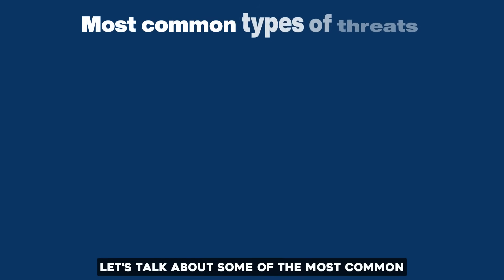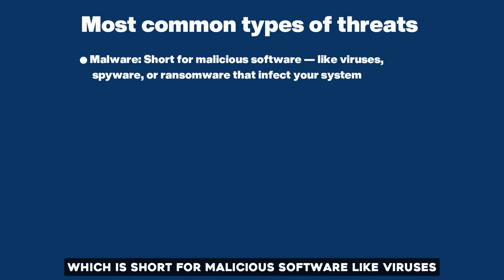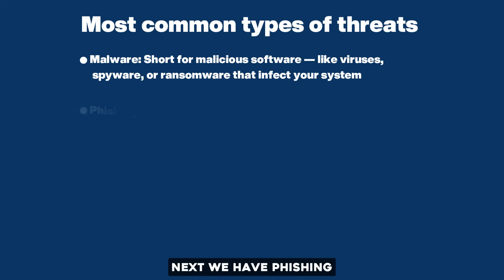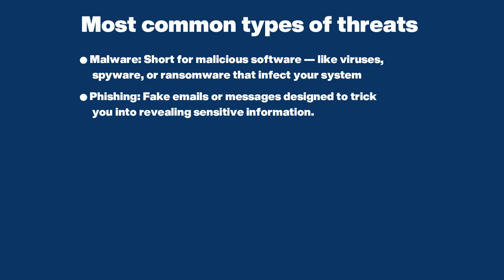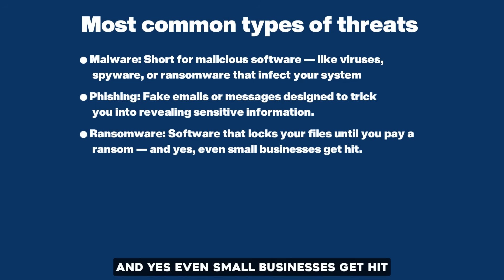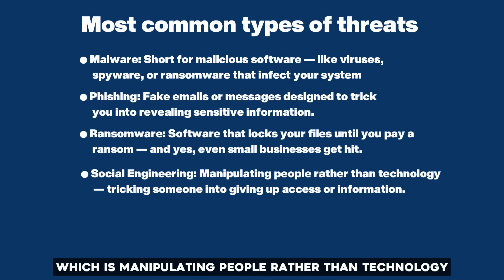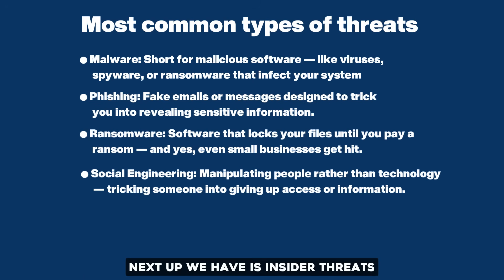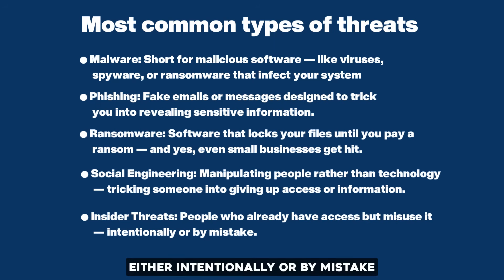100% Free Cybersecurity Awareness Training with Certificate – Cybersecurity & Threats (1 of 5)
Start your cybersecurity awareness journey with Carl B. Johnson.
Learn what cybersecurity really means, the CIA Triad, and how small mistakes can lead to big security incidents.

Take the full free course and earn your official certificate